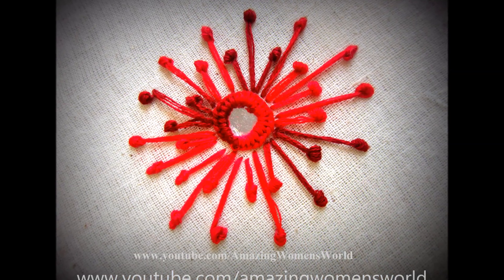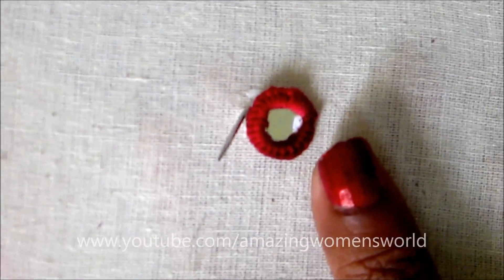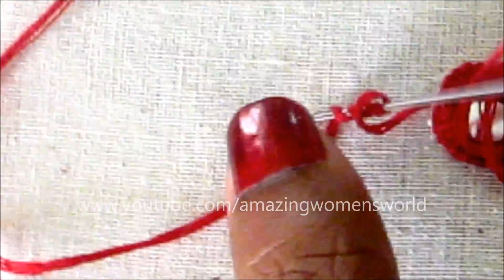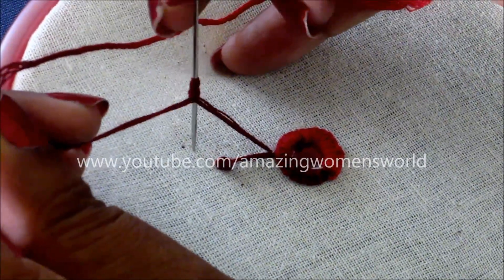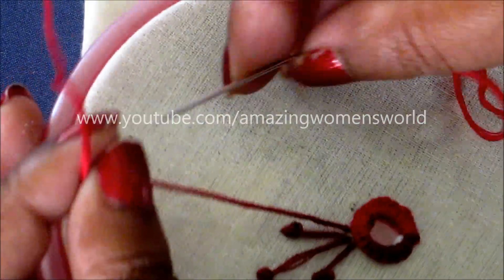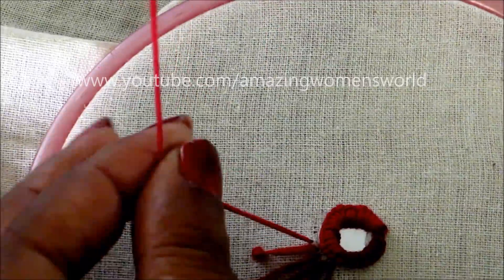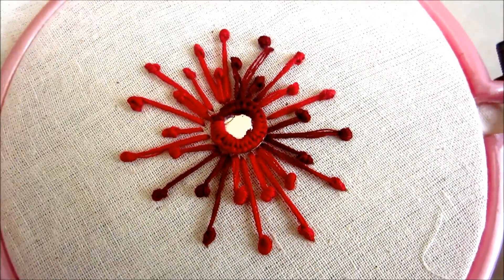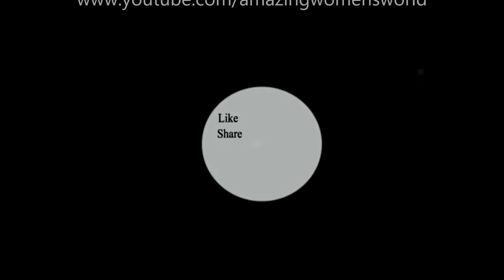MOTIF Stitching on suits / Dress Materials / Kameez/ Kurti /Sari /Blouses/CropTops / Tunics - DIY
Zerodha Hand EMBROIDERY for beginners pistil stitch/Pollin /Long Stalk french KNOT Stitch DIY - AARI / TAMBOUR /MAGGAM EMBROIDERY